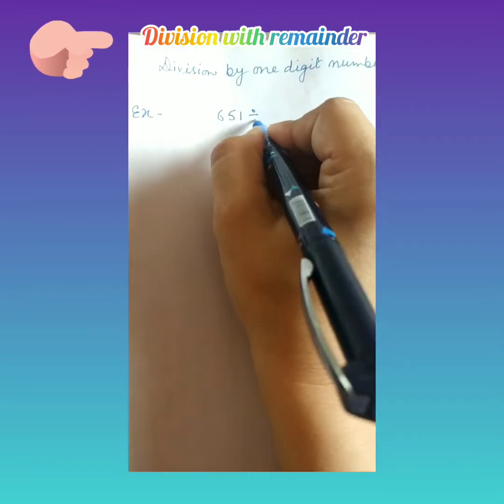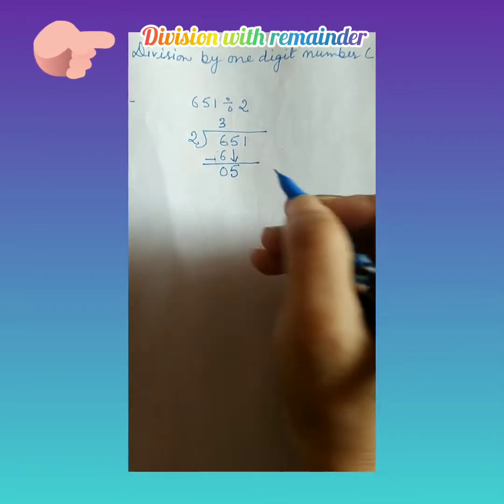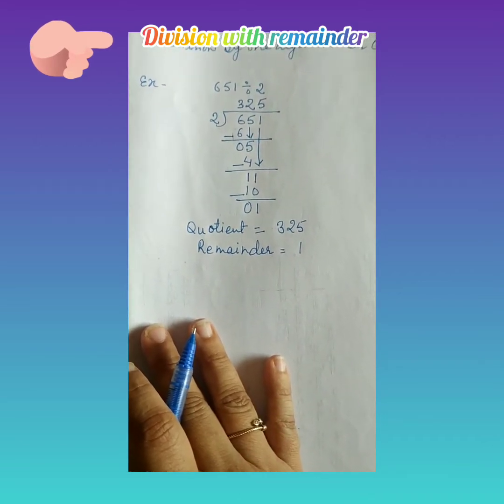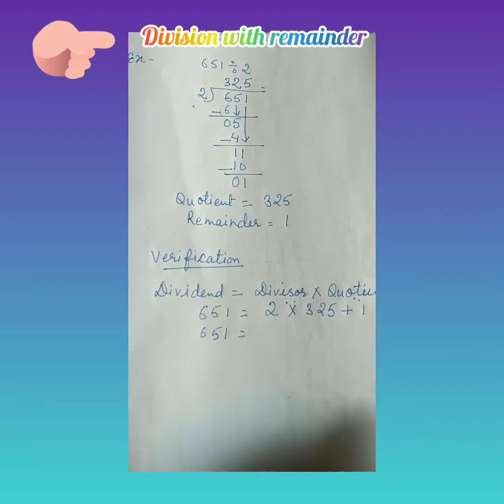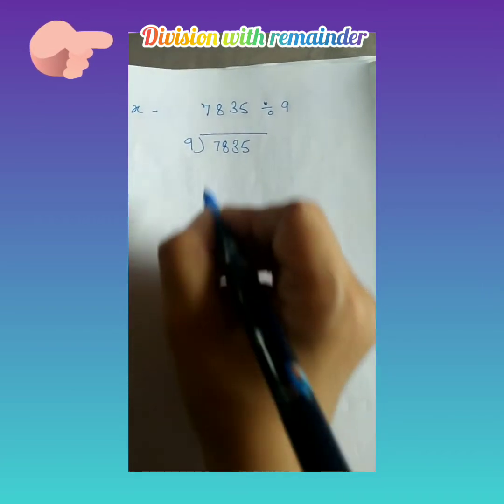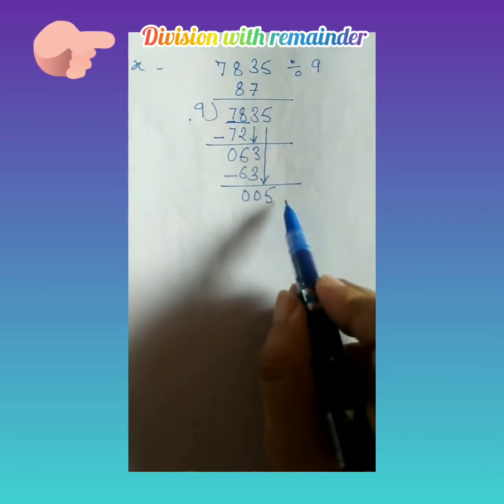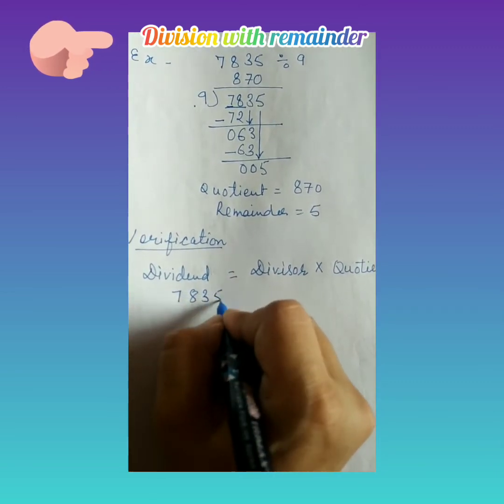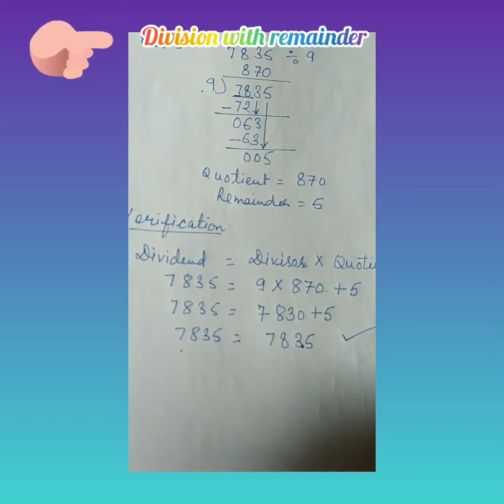Division with remainder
Division by 1 digit number with remainder